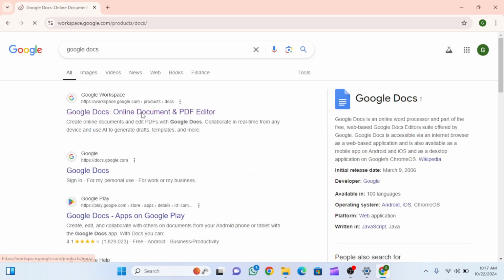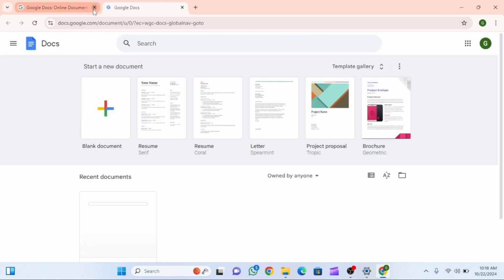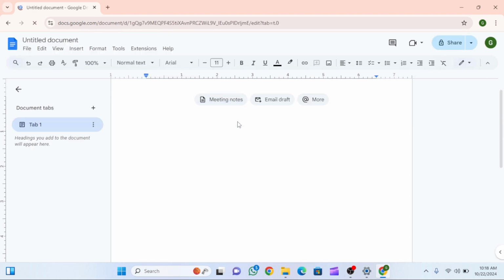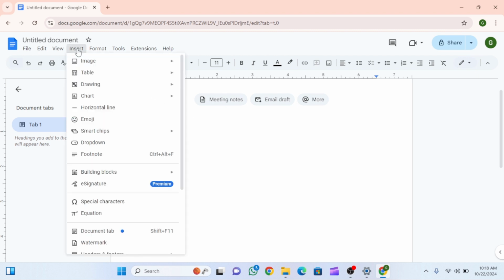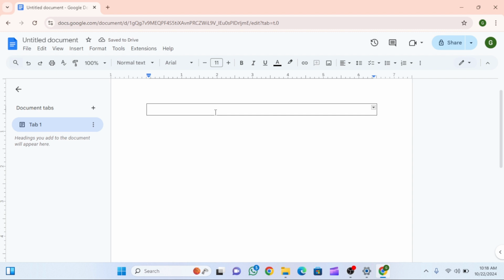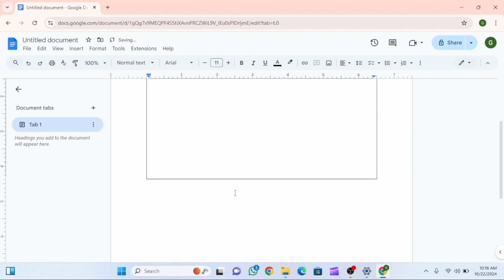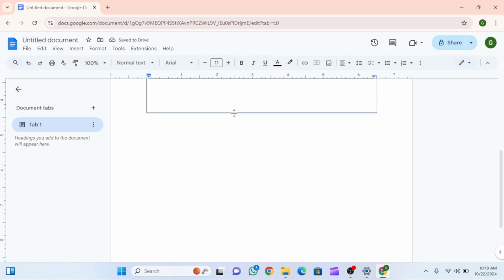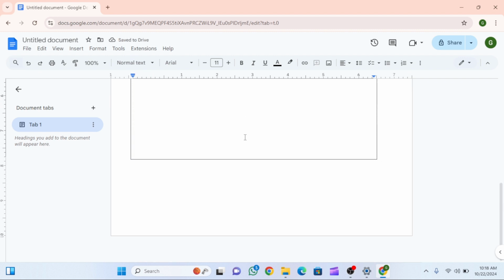ADD Borders in Google Docs Like a PRO in 2024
Tired of a borderless Google Doc? Watch now and learn how to add a border!